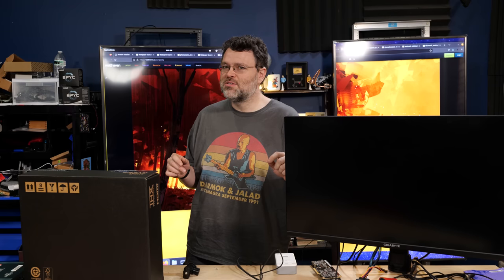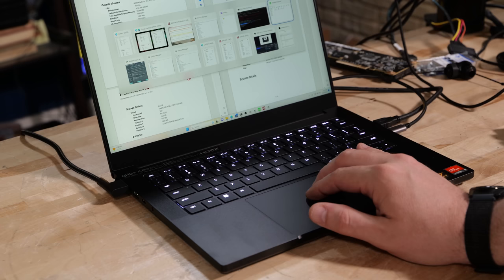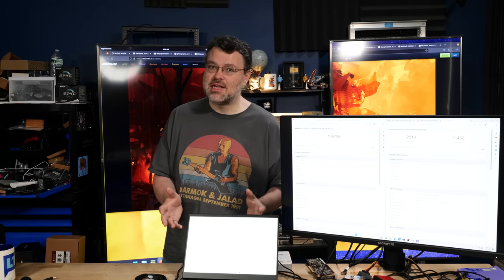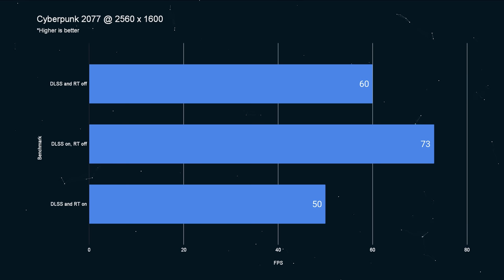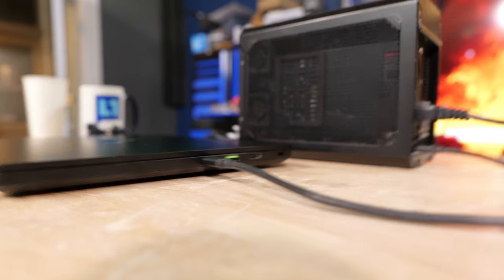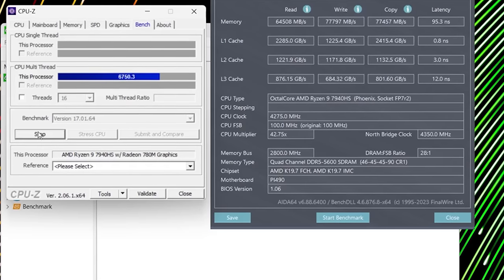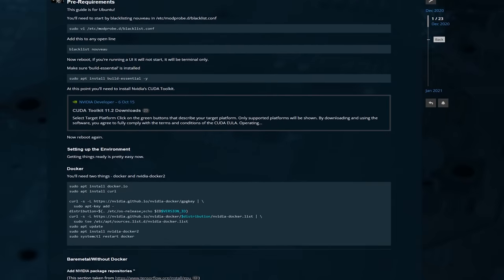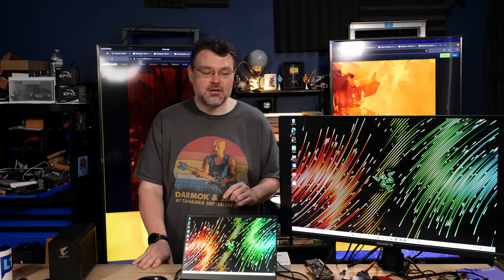Occam's RAZER: Excellence in Simplicity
Wendell checks out the new 2023 Razer Blade 14 laptop! Cool!

Check us out online at the following places!